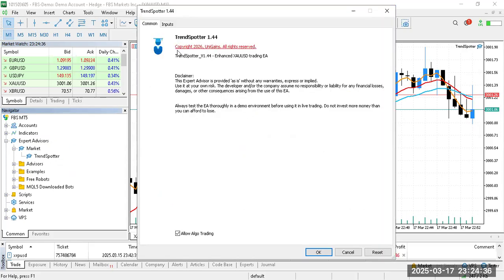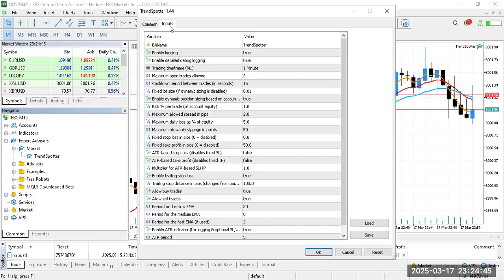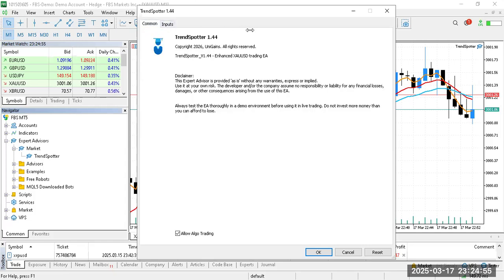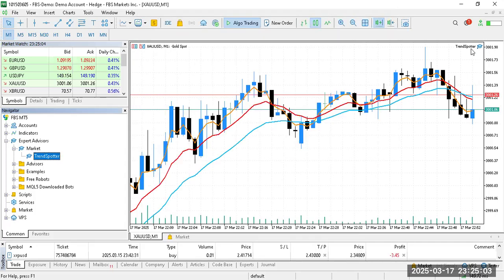TrendTactix - TrendSpotter EMA MQL5 Instruction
TrendSpotter EMA – Precision Trading for Gold XAUUSD

Unlock consistent trading success with TrendSpotter EMA (V1.44), a reliable Expert Advisor (EA) designed for gold (XAUUSD) trading on the MetaTrader 5 platform. Built with simplicity and efficiency, this EA uses proven Exponential Moving Average (EMA) crossovers and Average True Range (ATR) to spot trends and manage risk effectively. Whether you’re a beginner or a seasoned trader, TrendSpotter EMA (V1.44) offers a straightforward, automated solution to capitalize on market movements

The above link if used will allow you to open both standard and cent accounts. Note that on their cent account you can also trade on crypto pairs. For those that want to trade with as little as 10 dollars would be as if you are trading with a 1000 dollars. Grow that account then transfer funds to a standard account. This is a good way risk minimum amount of capital with the potential to grow over time

A BIT MORE ON OUR ALL PAIRS BOT BELOW

You are my most SKEPTICAL prospect with extremely high standards. List 10 specific reasons why my [product] is a complete waste of money. Be ruthless and specific about why you'd never buy it.

As your most skeptical prospect with exceedingly high standards, here are ten specific reasons why I consider your product, TrendSpotter EMA All Pairs, a complete waste of money:
 1. Unsubstantiated Performance Claims: The product description boasts high-frequency trading capabilities and precise trend detection using triple EMAs. However, without verified live trading results or third-party audits, these claims lack credibility and cannot be trusted. ￼
 2. Potential for Over-Optimization: The reliance on specific EMA settings suggests the strategy may be over-optimized for past data. Such curve-fitting often leads to poor performance in live markets, as the EA might not adapt well to future market conditions.
 3. Inadequate Risk Management: While the EA mentions built-in risk control features like trailing stops and a 15% max drawdown cap, these mechanisms are insufficient. A 15% drawdown is substantial and could be financially devastating, indicating a lack of robust risk management. ￼
 4. Misleading Automation Claims: The product is marketed as fully automated yet advises users not to leave the EA unattended during live trading. This contradiction implies that the EA lacks reliability and requires constant supervision, negating the benefits of automation. ￼
 5. Questionable Developer Credibility: The EA is developed by UniGains, a name that lacks recognition in the trading community. Without a proven track record or reputable standing, trusting this developer is risky. ￼
 6. Suspiciously Large Discount: The significant price reduction from $250 to $80 raises red flags. Such steep discounts often indicate that the product is not selling well at its original price, possibly due to its ineffectiveness. ￼
 7. Limited User Feedback: The absence of genuine, verifiable user reviews or testimonials suggests that the product lacks a satisfied customer base. This lack of feedback makes it difficult to assess the EA’s real-world performance.
 8. No Mention of Broker Compatibility: The EA’s description fails to specify compatible brokers or trading platforms, which is crucial information. Incompatibility can lead to execution issues, slippage, and increased trading costs.
 9. Ambiguous Licensing Terms: The product offers five activations without clear explanations of what constitutes an activation. This ambiguity can lead to unexpected limitations, especially for users who may need to reinstall or use multiple devices. ￼
 10. No Refund Policy: Given the MQL5 Market’s strict no-refund policy, purchasing this EA is a gamble. If the product fails to perform as advertised, customers have no recourse to recover their invest